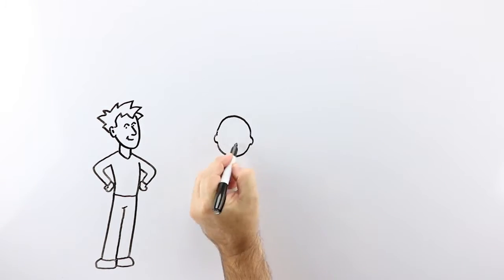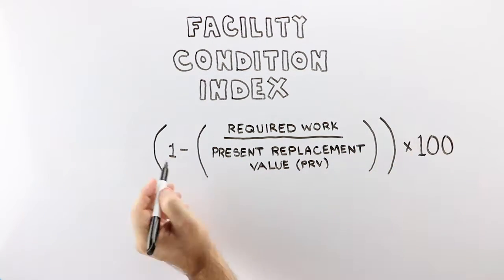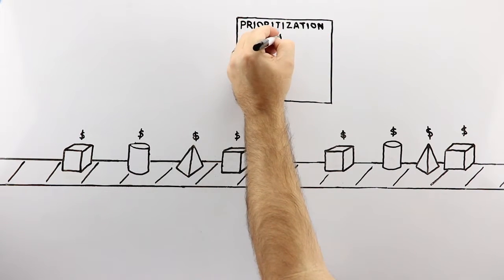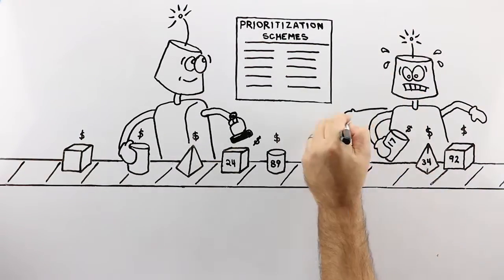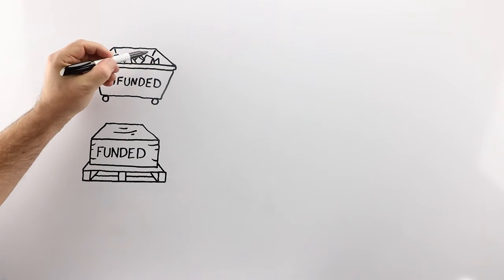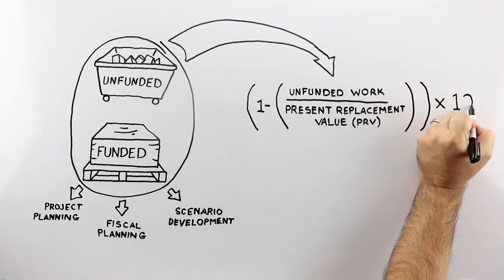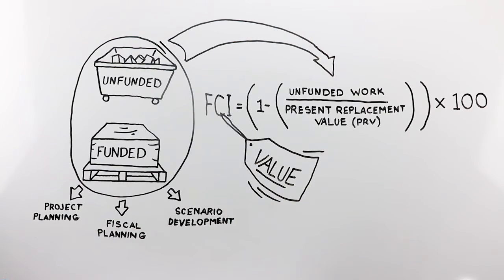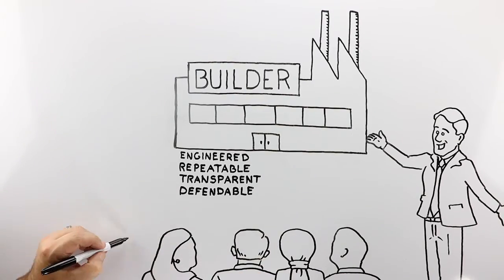BUILDER Work Planning